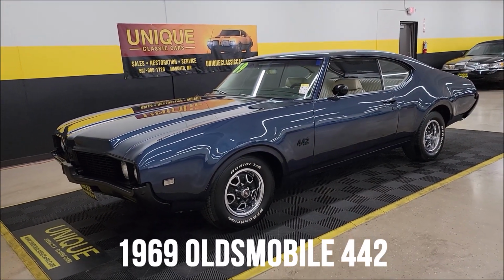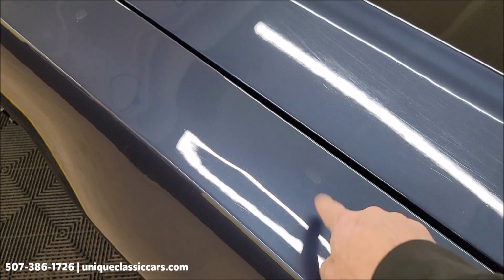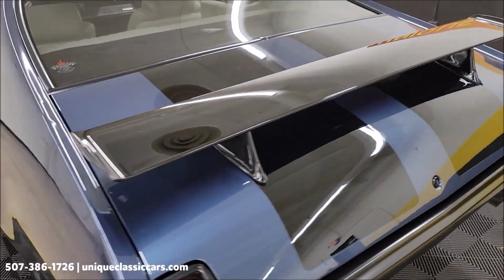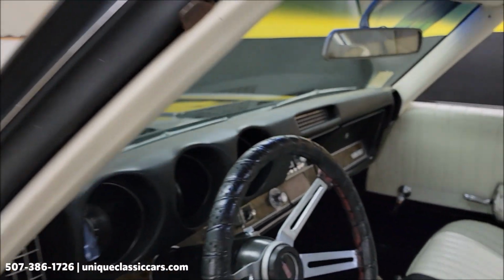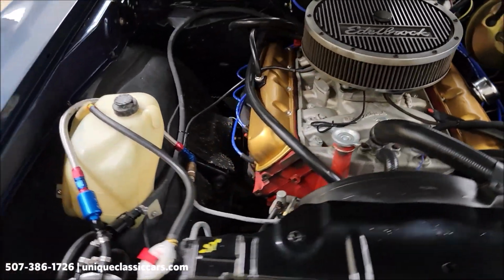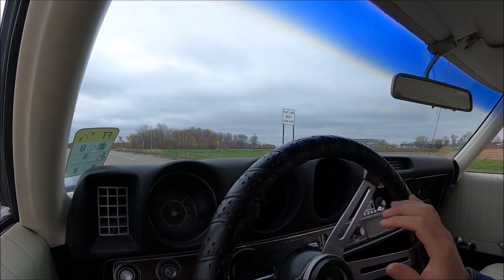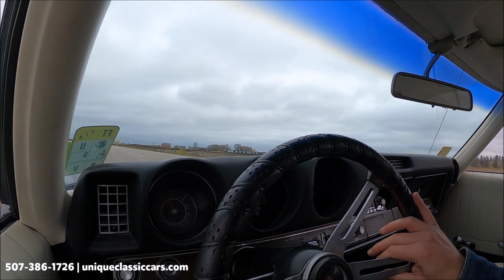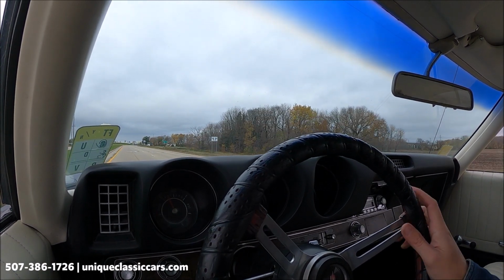1969 Oldsmobile 442 | For Sale